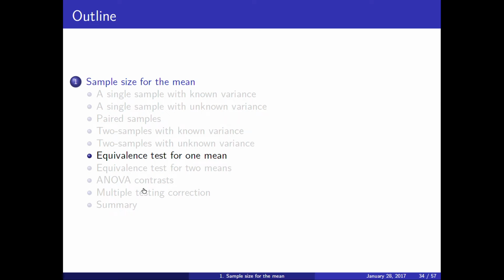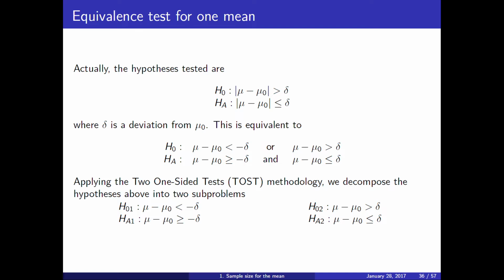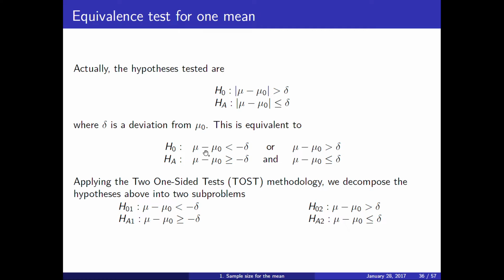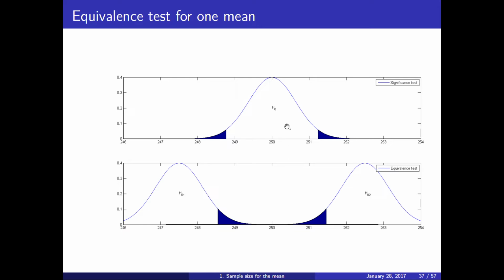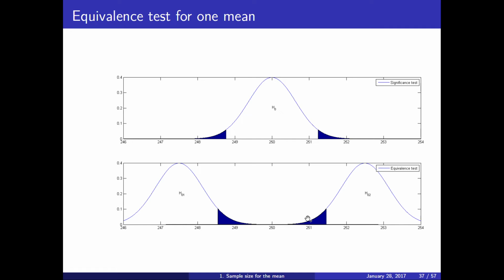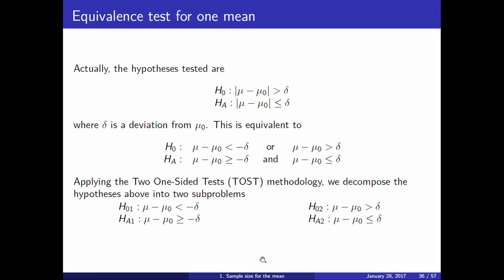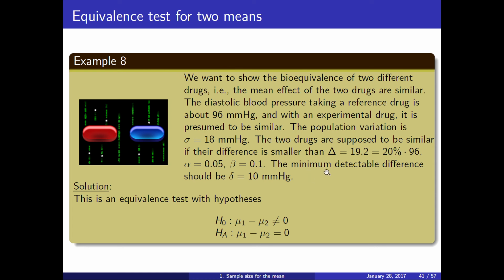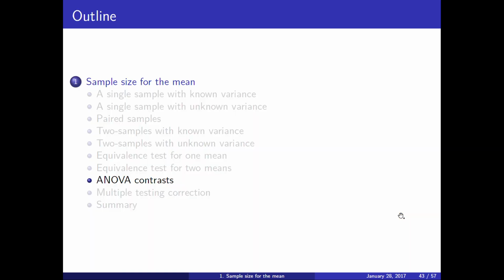Sample size 06. Means: equivalence tests